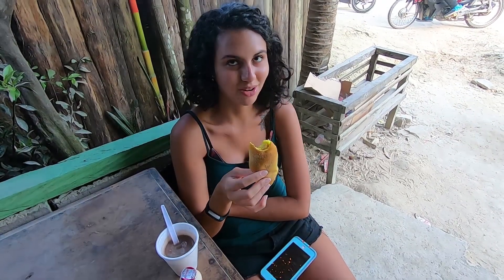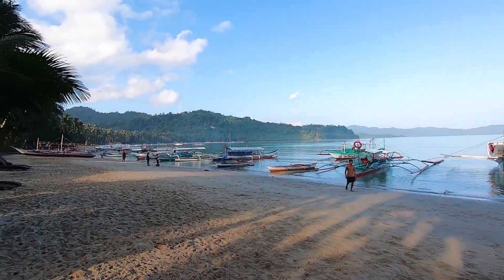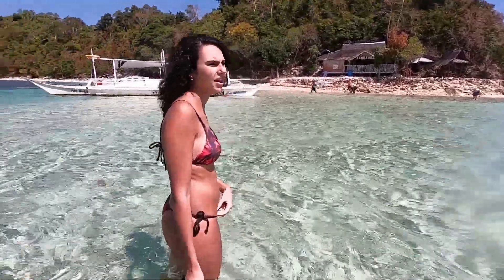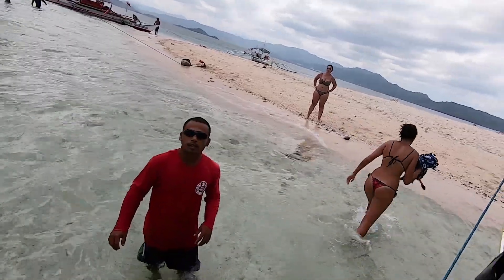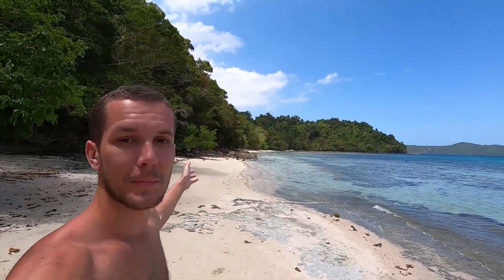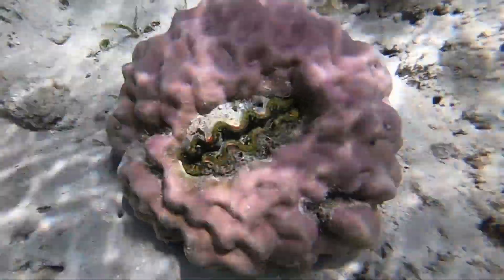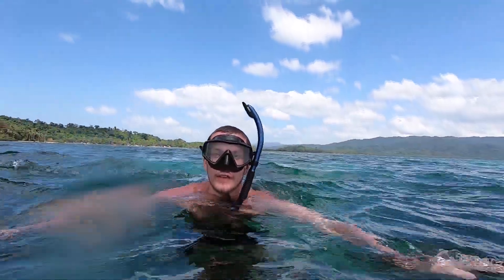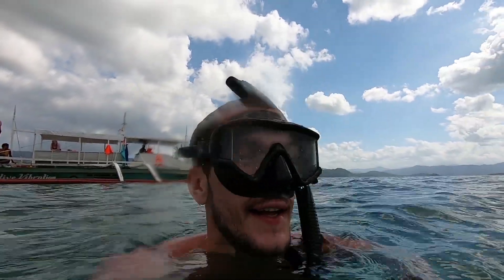THE PHILIPPINES IS PARADISE! ISLAND LIFE IN PORT BARTON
In this video we went on an amazing island hopping tour in Port Barton in Palawan. We did some snorkeling along the colorful corals and visited 3 beautiful tropical islands. This place is definitely paradise! Everyone should try to come to the Philippines :)